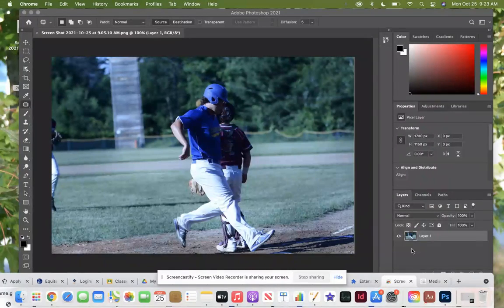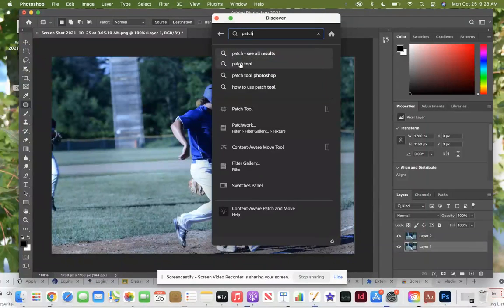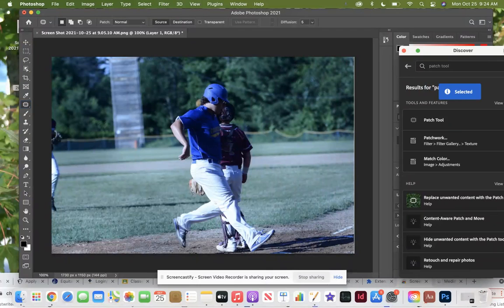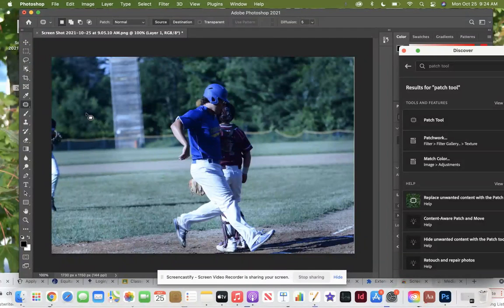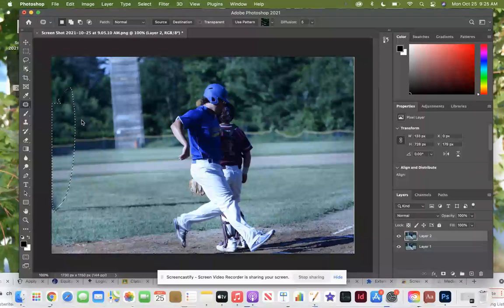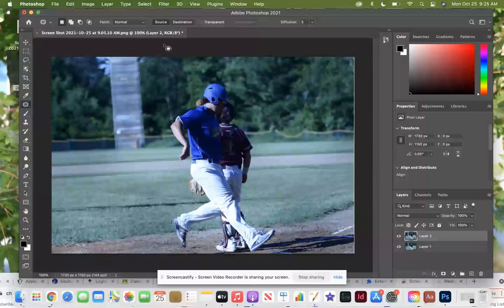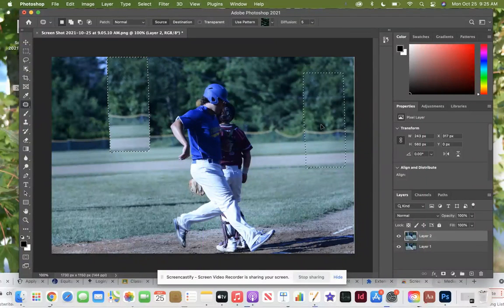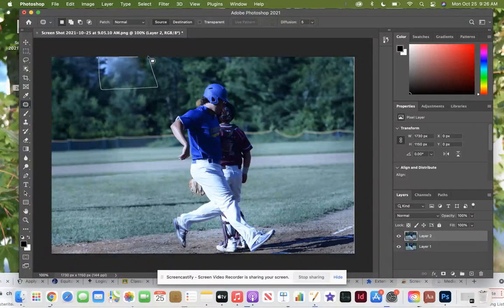Srinithi Photoshop Patching Tutorial